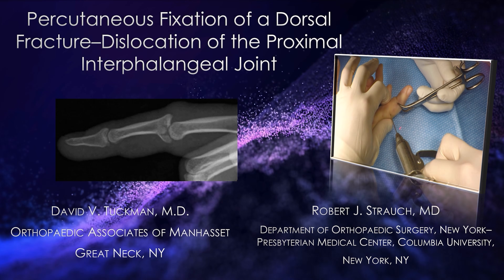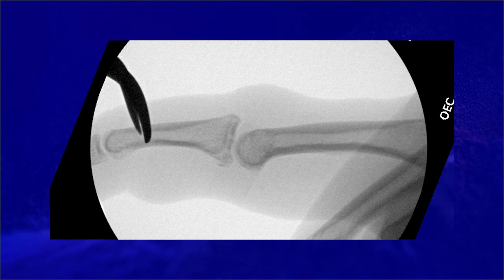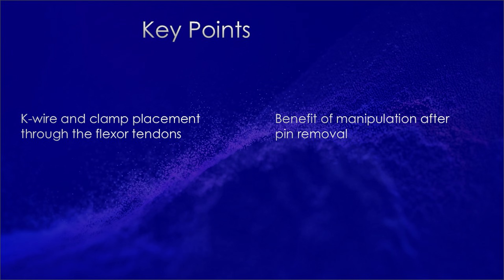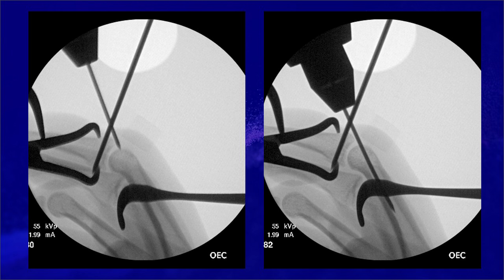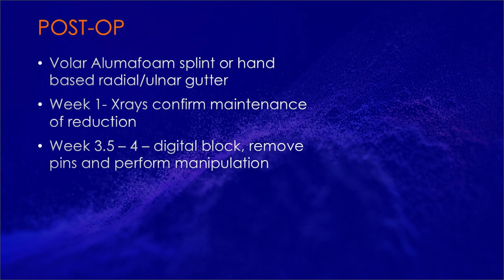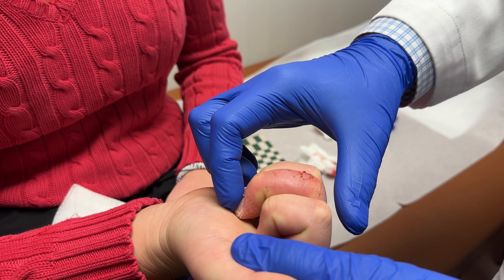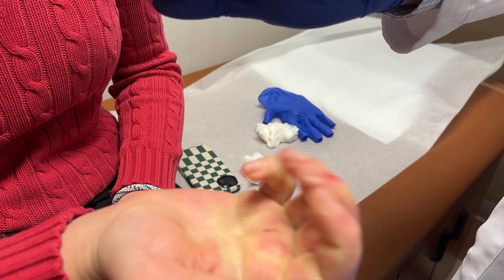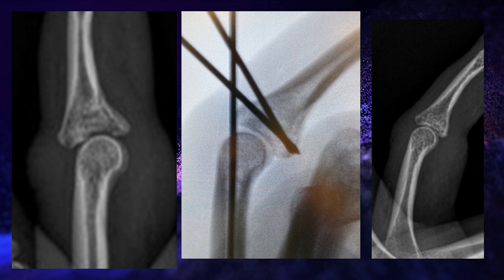Percutaneous Fixation of a Dorsal Fracture–Dislocation of the Proximal Interphalangeal Joint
This video demonstrates a percutaneous technique for fixation of a dorsal fracture dislocation of the PIP joint.